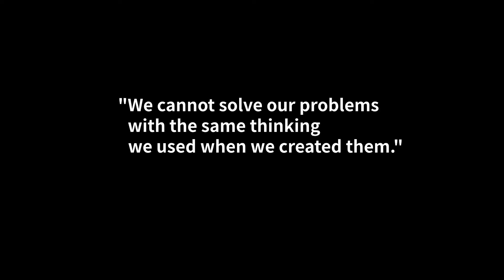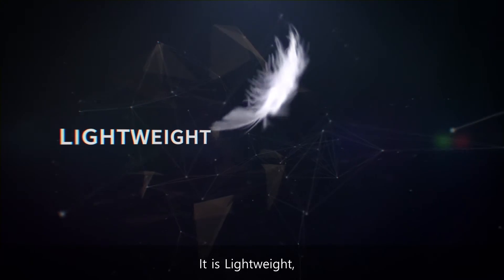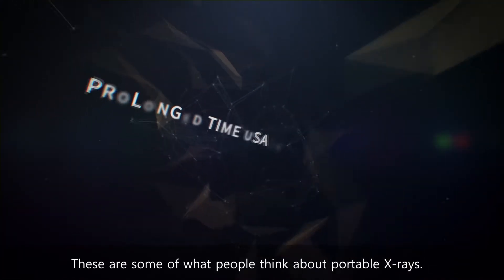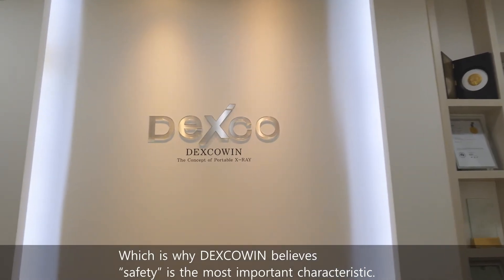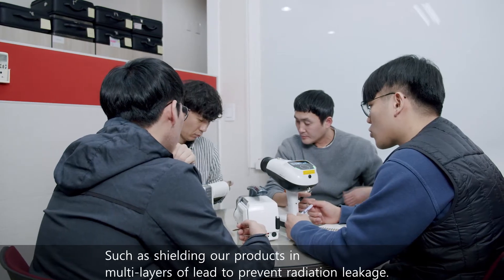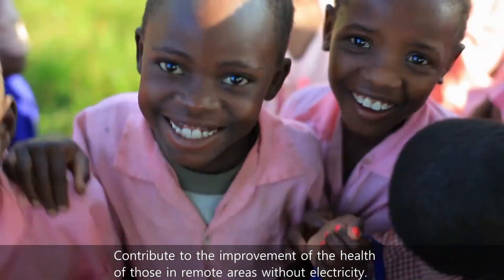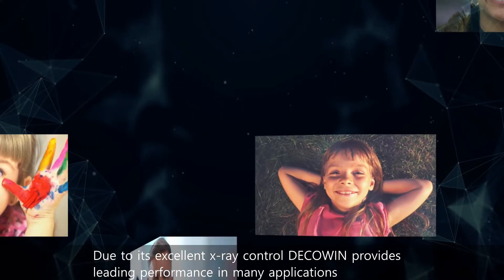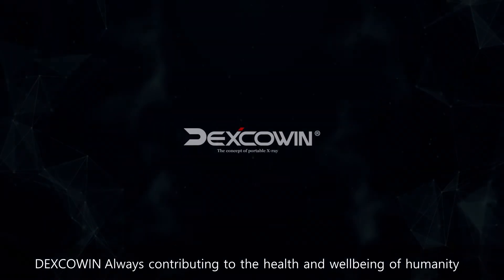Portable X-ray DEXCOWIN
Our products are proven in the dental, medical and other industry markets. Our products convince those who use it and who are looking for the best quality solutions. Dexcowin’s “safe to hold by hand” mobile x-ray devices are remarkable for wireless handheld operation and imaging solutions. Our goal is to continue to be the best company providing safety and mobility to the digital radiological market as a total solution provider.